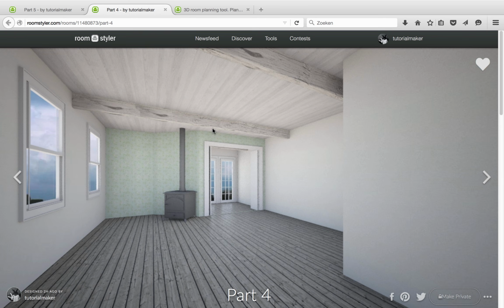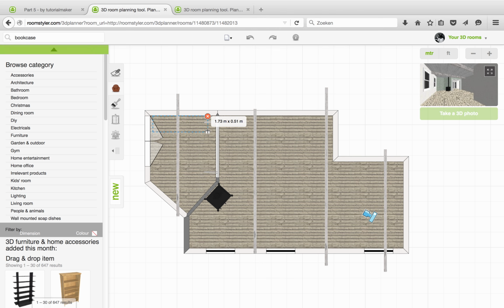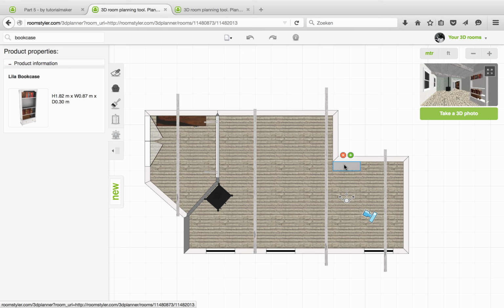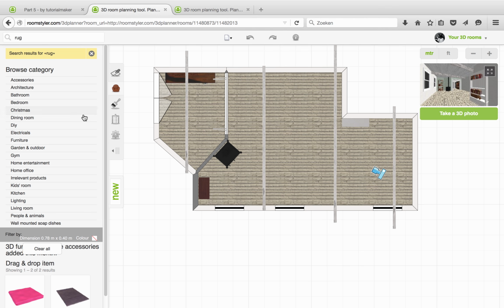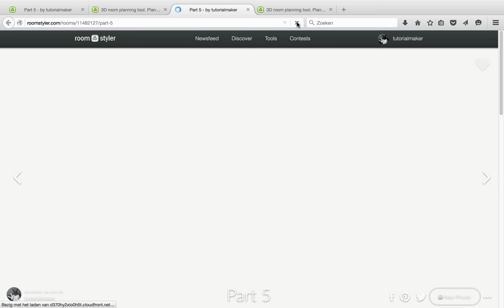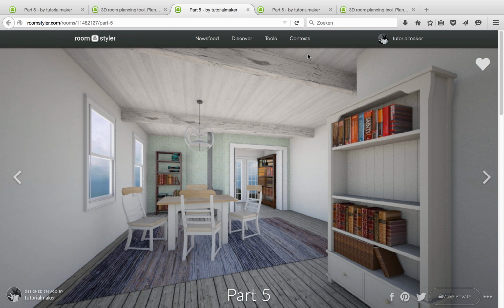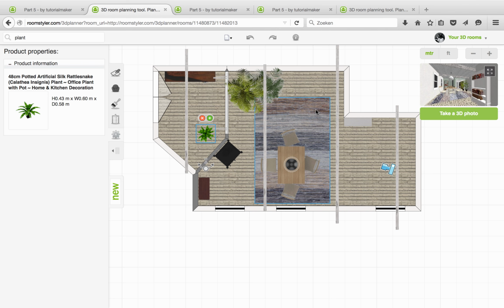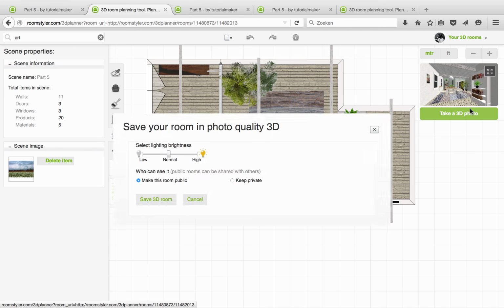Roomstyler Lesson 5: Furnishing your room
How to draw a room in Roomstyler. Part 5 is about how to find furniture in our extensive furniture library and making a nice room layout.

Table of Contents:

00:25 - The furniture library